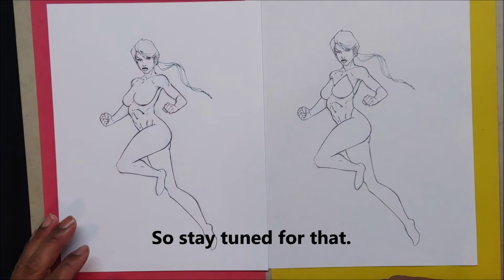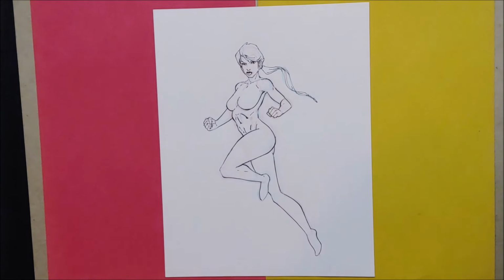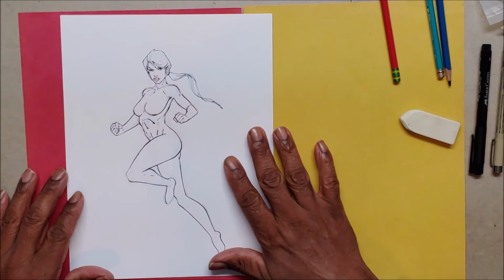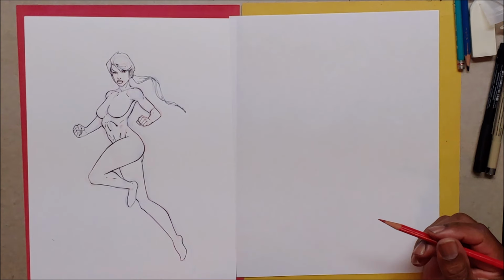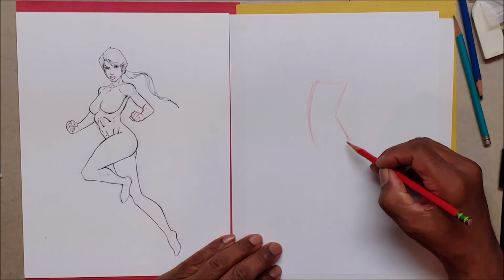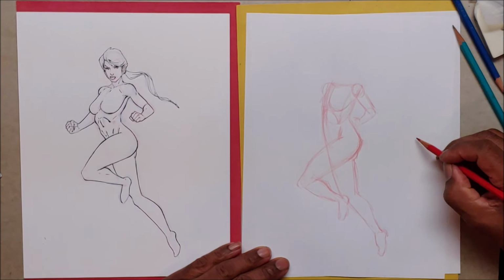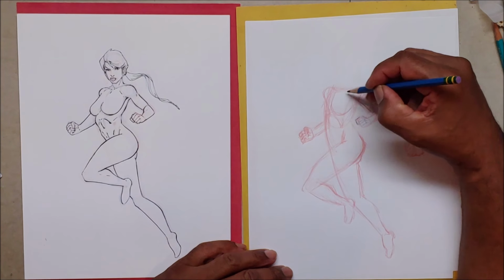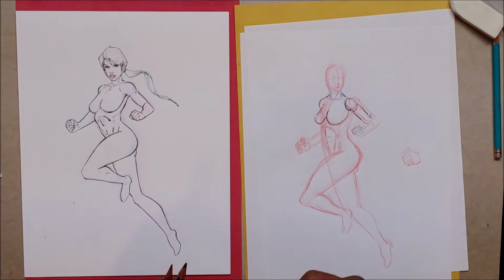ACTION POSE 66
Drawing another female action pose, along with showing you my all female action pose book.

MY DRAWING BOOKS*